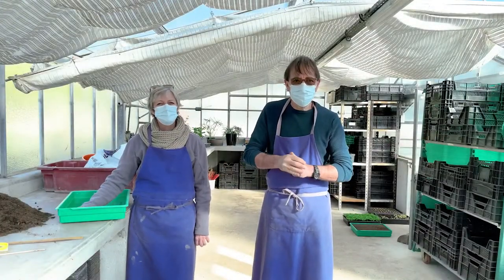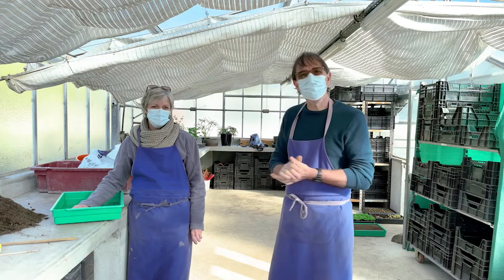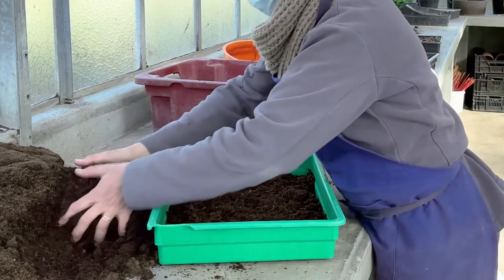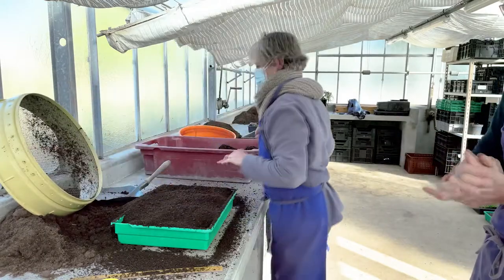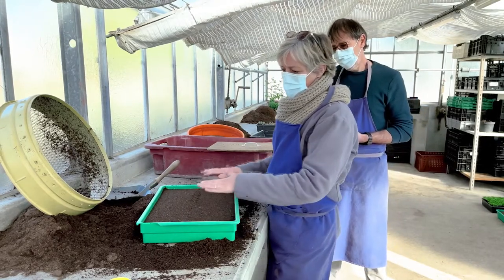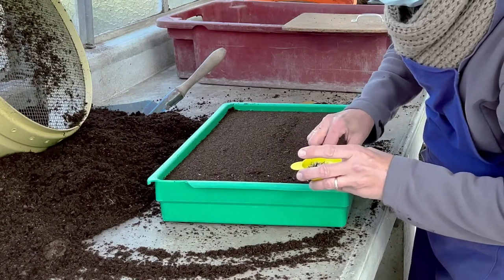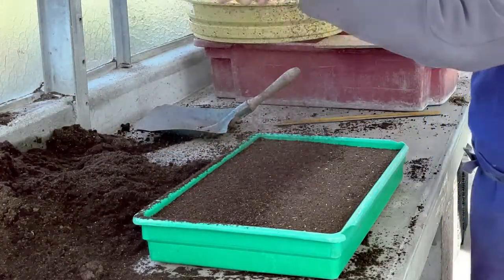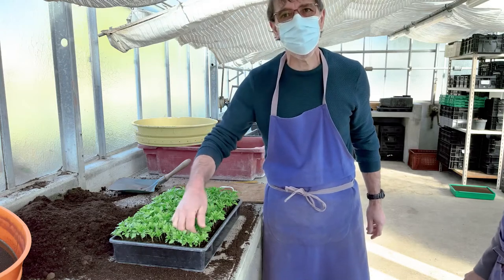Mai des Serres 2021 - Les semis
Michel et Nathalie, des serres municipales de Maurepas, vous ont concocté un atelier pour bien préparer vos semis.

Un contenu proposé à l'occasion du Mai des Serres 2021.